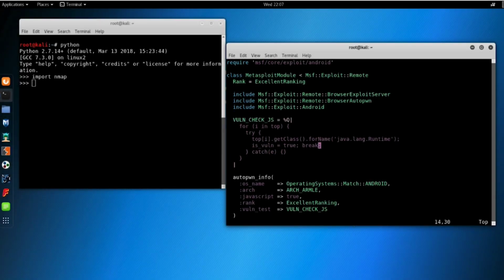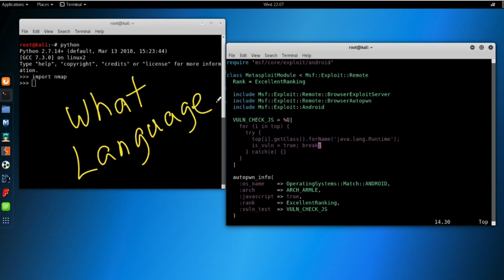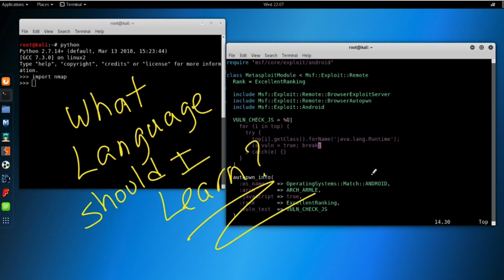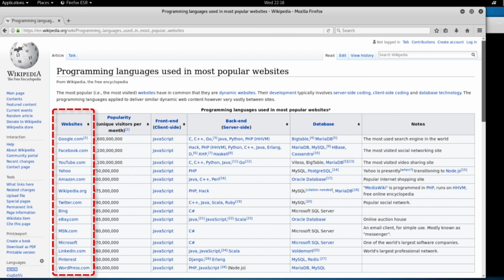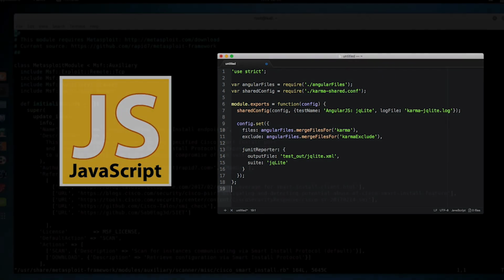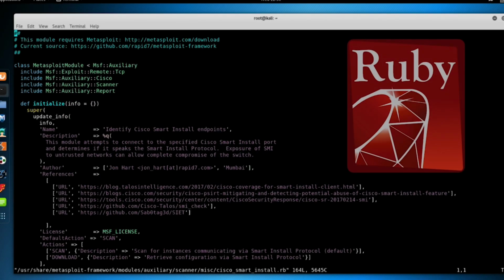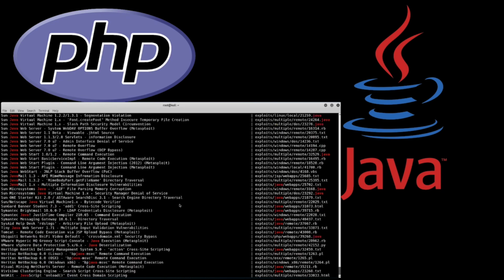Exploring What Programming Language You Should Know